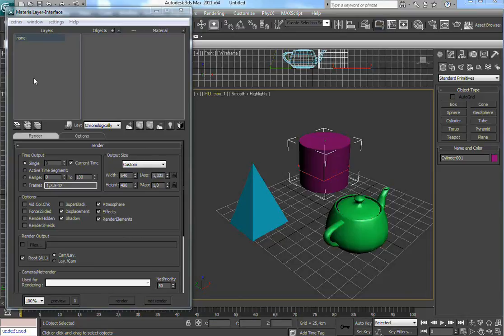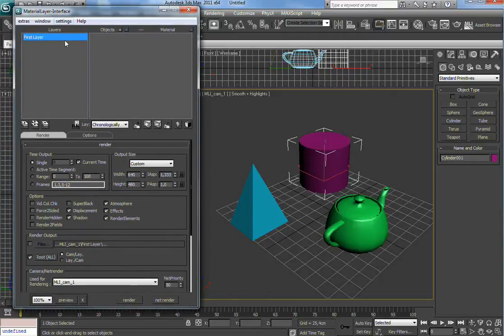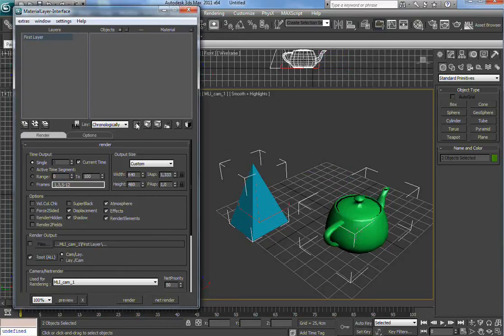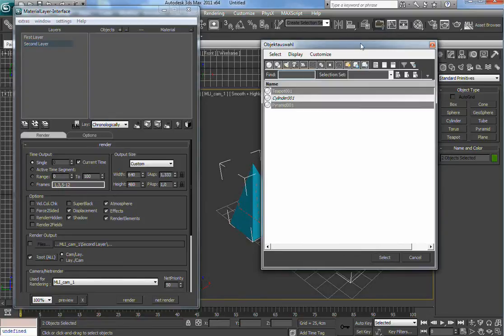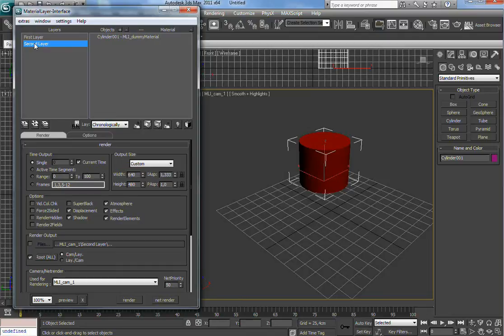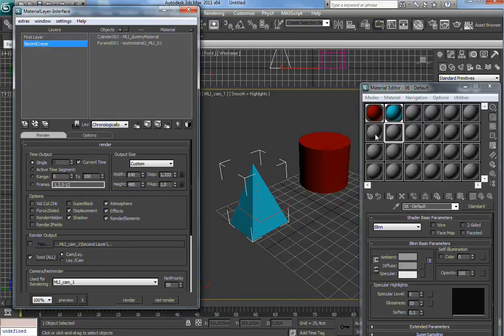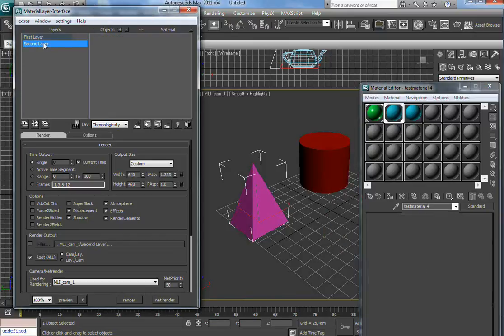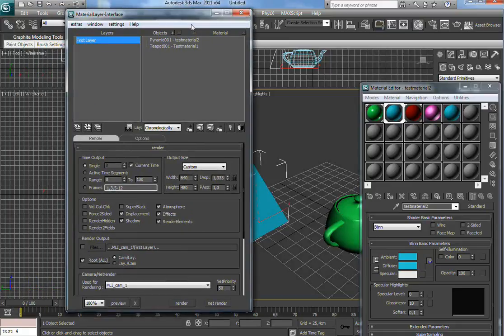MLI Tutorial: Create layers and assign objects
Here you can learn how to create your first layers in the MLI and how to assign objects to layers.